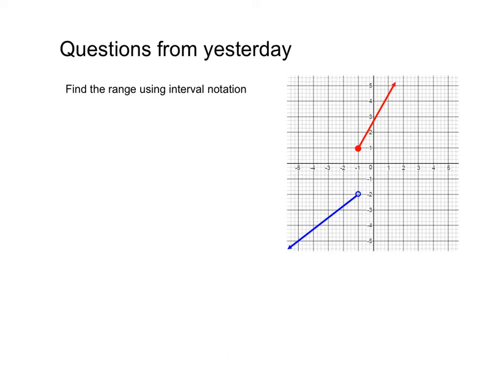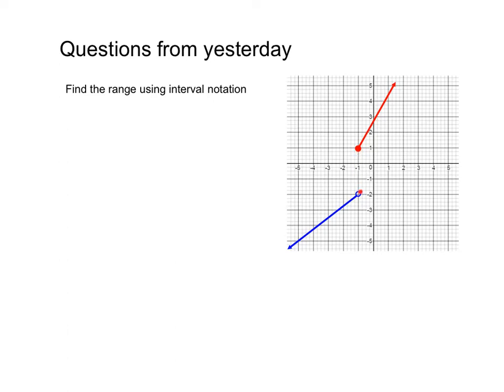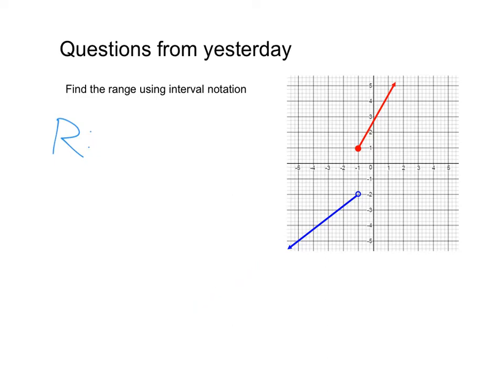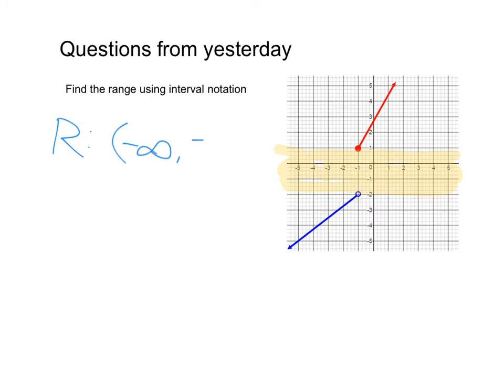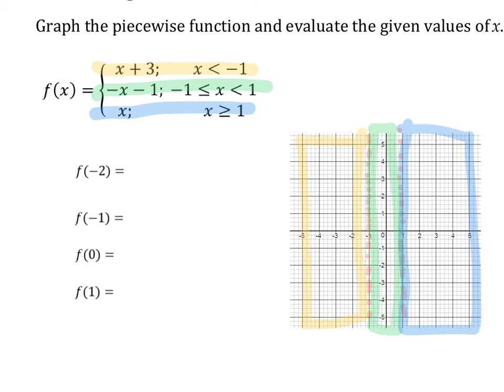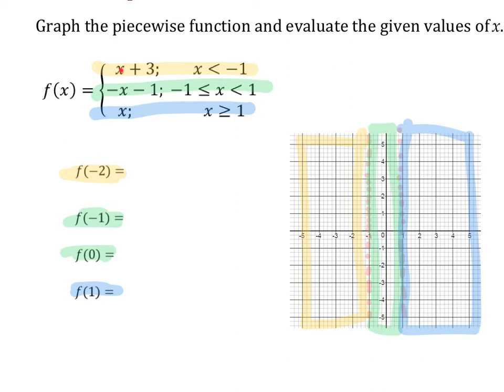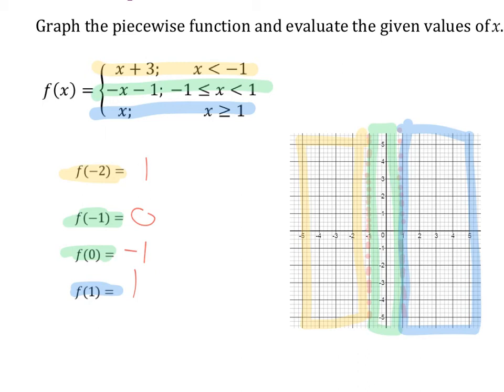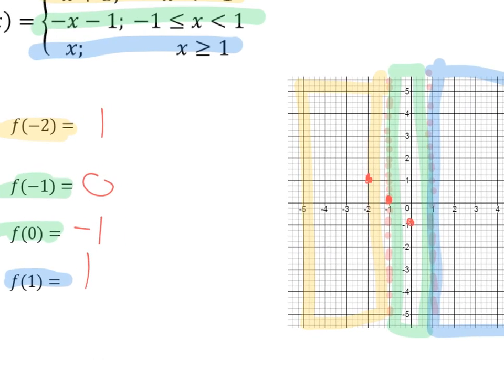A2TS Unit 2.13 Piecewise Functions